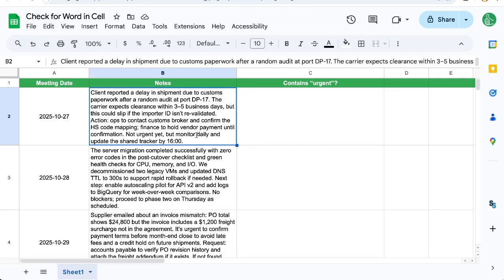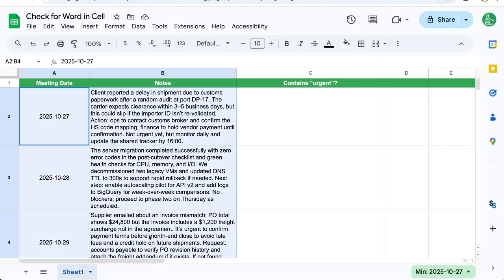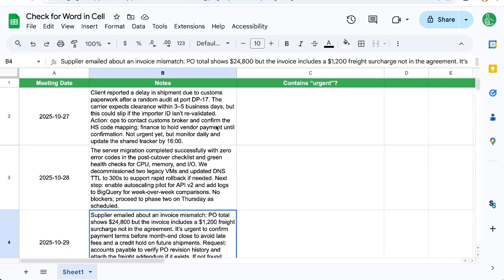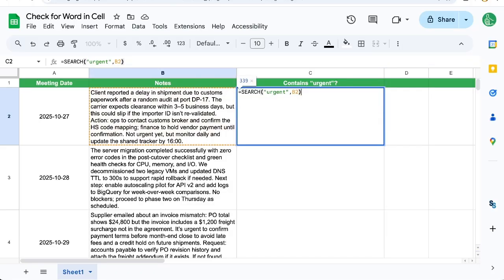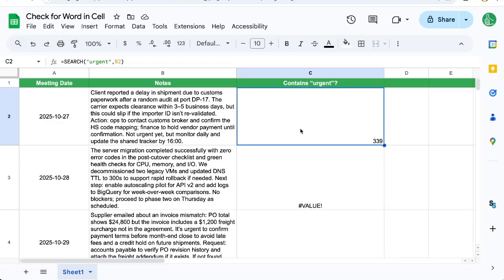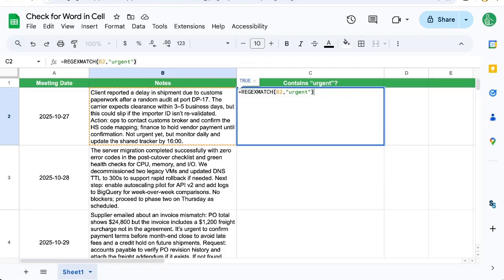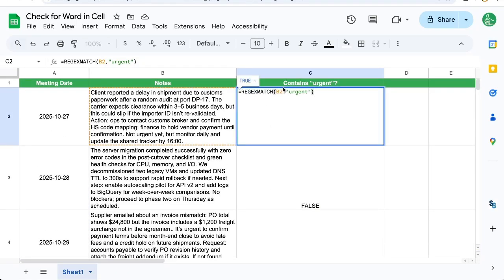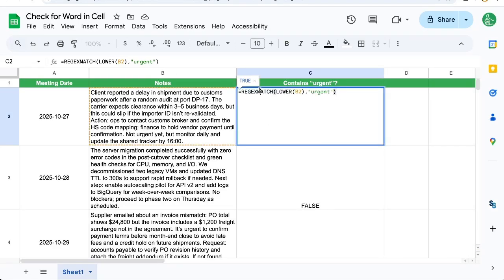How to Search for a Specific Word in Cells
In this episode of Better Sheets, learn how to efficiently search for specific words in cells within Google Sheets. Discover multiple methods, including the search formula and the powerful regexmatch function. Understand how to handle case sensitivity and get results that are easy to document and filter. Perfect for anyone looking to enhance their Google Sheets skills with practical, real-world applications.

00:00 Introduction to Checking for Specific Words in Google Sheets
00:31 Using Command F for Quick Searches
00:48 Using the SEARCH Formula
01:18 Introducing REGEXMATCH for Advanced Searches
01:42 Handling Case Sensitivity in REGEXMATCH
02:23 Conclusion and Additional Resources